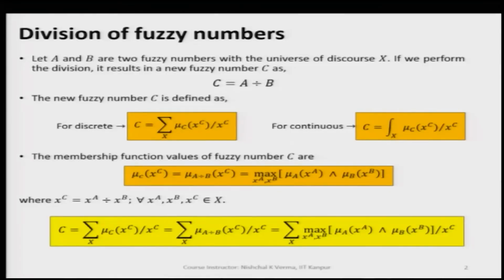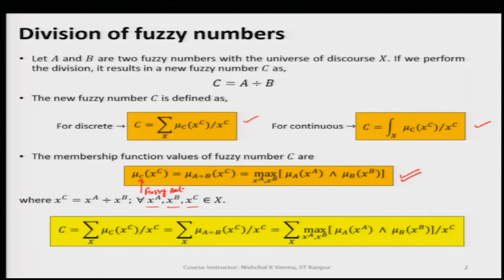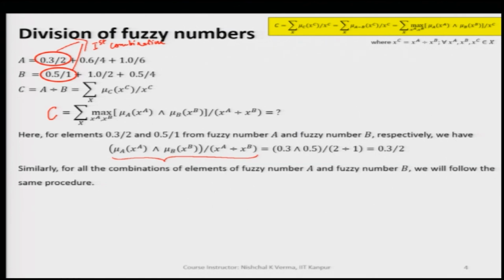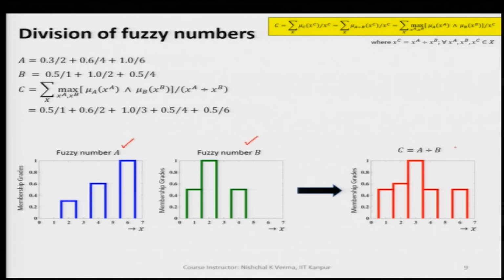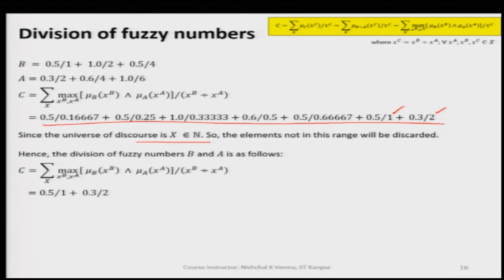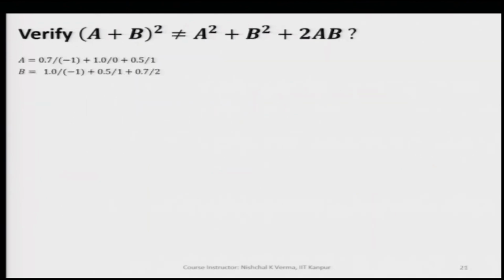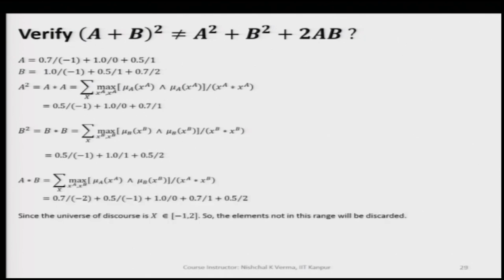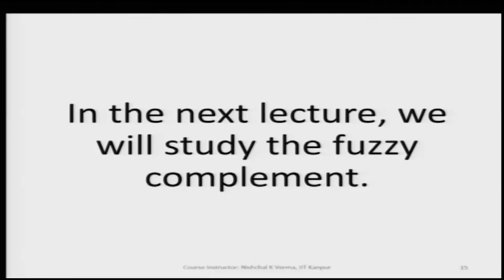Arithmetic Operations on Fuzzy Numbers - 2